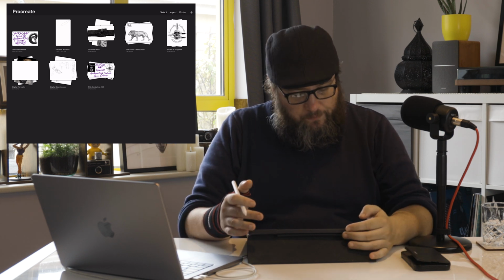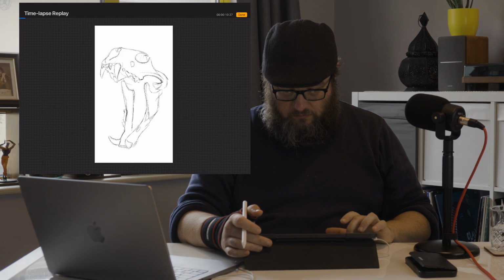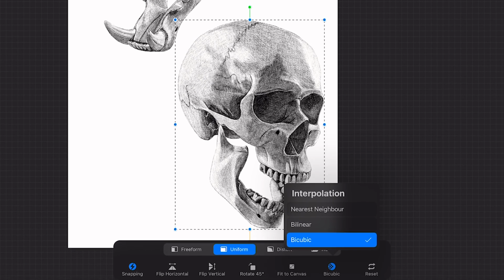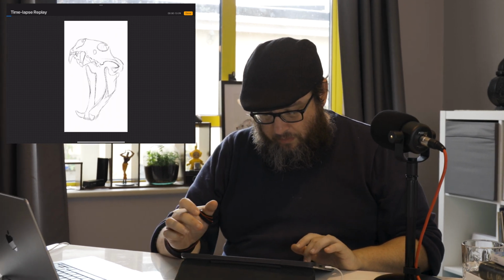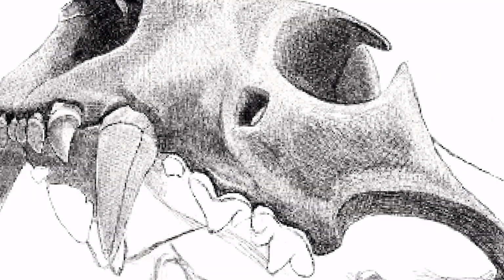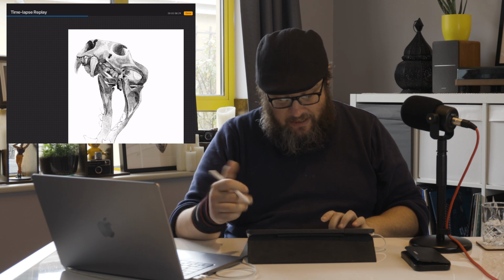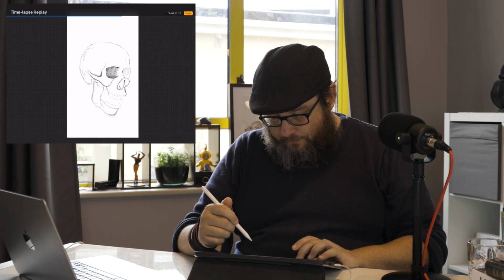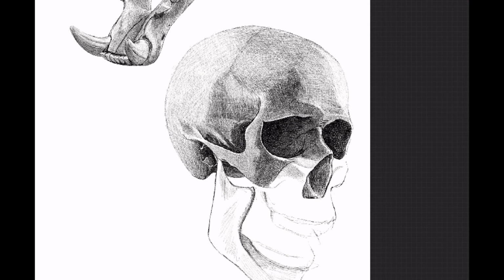John's Dark Art | Episode 21 | Heracles and the Nemean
In this episode of John's Dark Art, John walks you through the creation of his artwork, "Heracles and the Nemean". He also speaks on the work's source material and how stories being told and retold can be a great way of deriving inspiration for new work.

If you want to check out or purchase John's work, or even follow him on various social media, please check out the links in the profile.